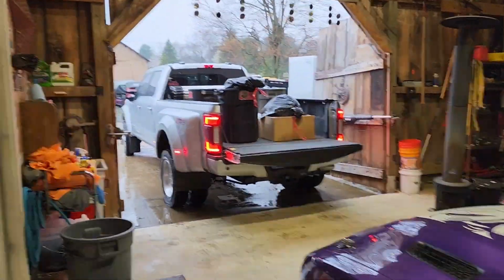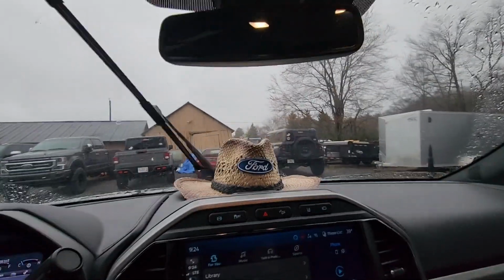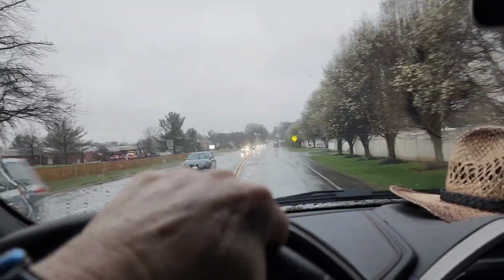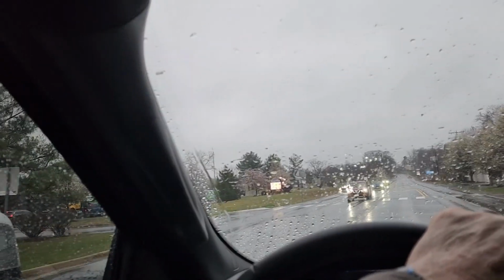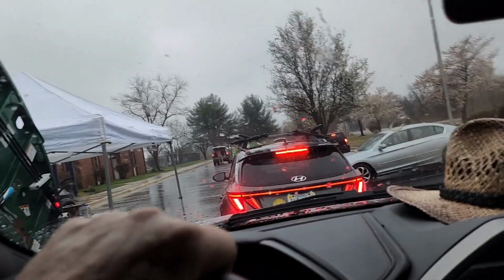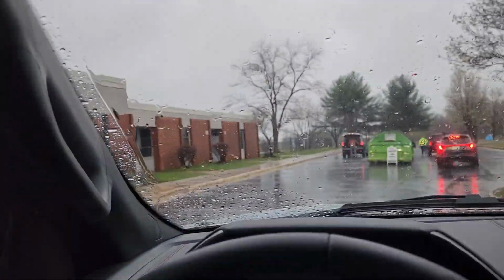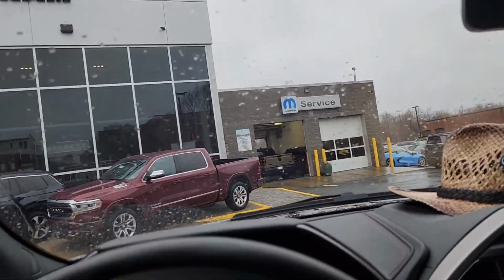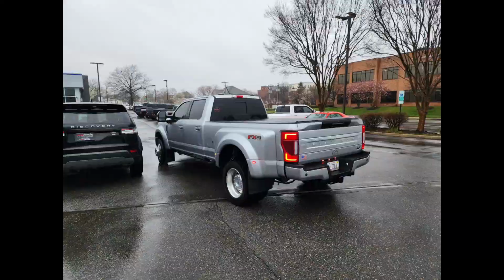WE TAKE THE RAM TRX BACK TO THE DEALER